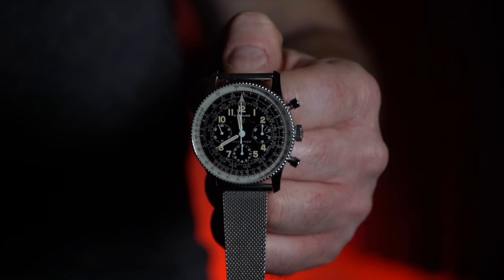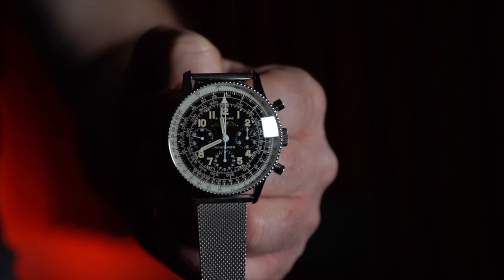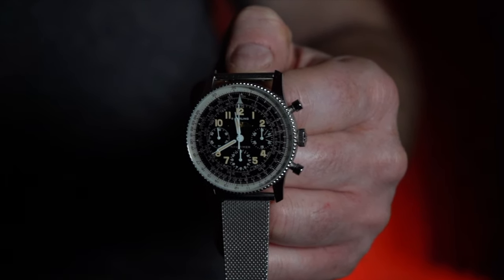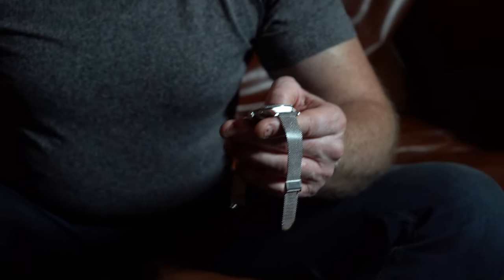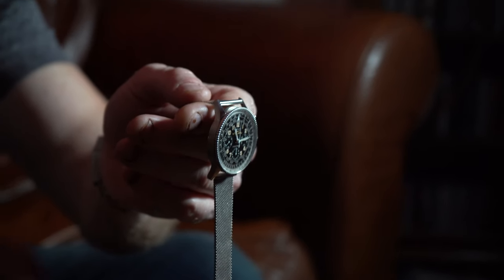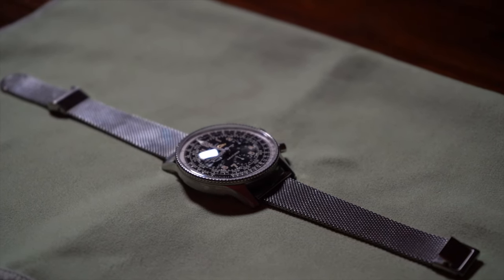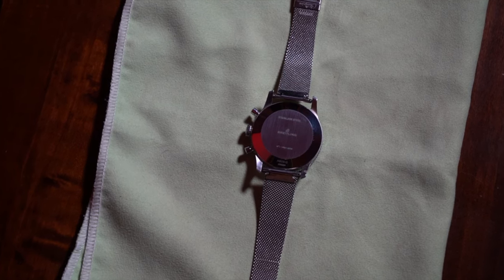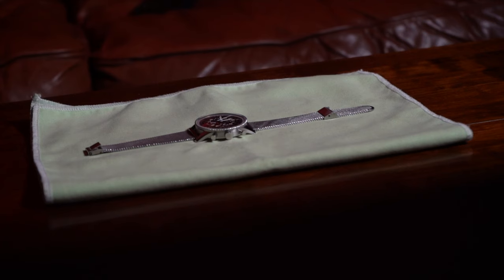The Breitling 806 1959 Re-Edition - The Best Navitimer Ever?!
The Breitling 806 has a timeless Navitimer design harking back to the era of the more modest dimensioned Navitimers, albeit with substantially reduced build quality. The new 806 1959 re-edition locks in the beautiful legacy 806 design with solid build quality leaving potential owners with a beautiful timeless timepiece to add to their collection.

Here I discuss a brief history of the 806 and how I came to add the 806 re-edition to my collection.

If you are looking for more detail on one of my timepieces then please navigate to the ‘Watches’ Playlist on my channel and fear not, if one of my timepieces is not yet covered by a video, it will be in the very near future.

- Vlogs
- LifeStyle and Luxury Goods Reviews
- Health (Fitness/Nutrition)
- Technology
- Supercars
- Horology (Watches)